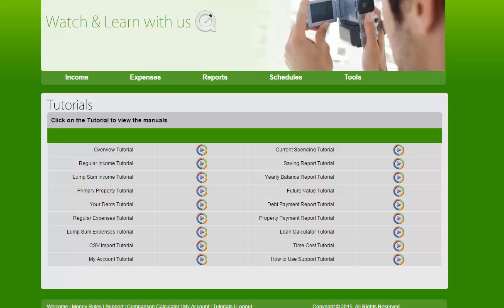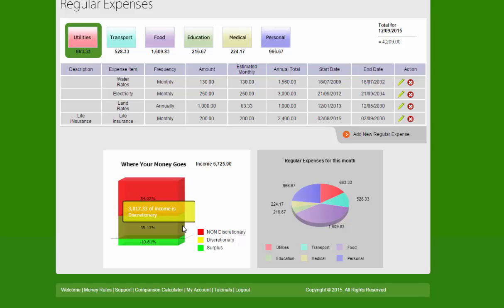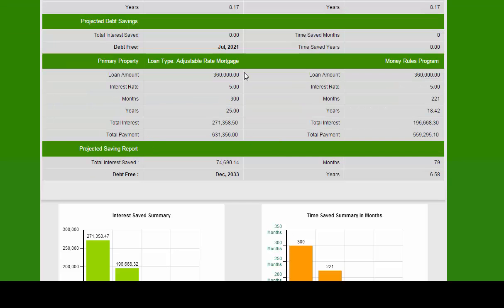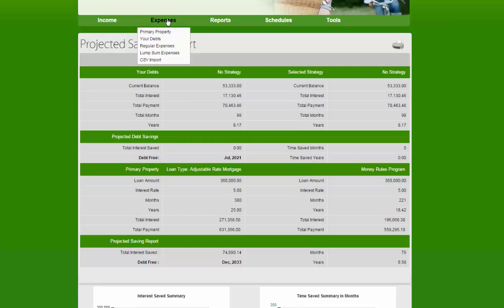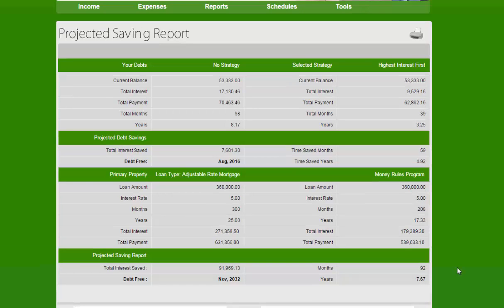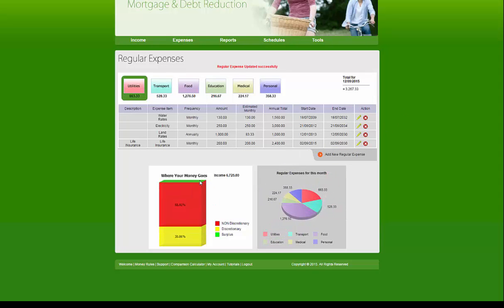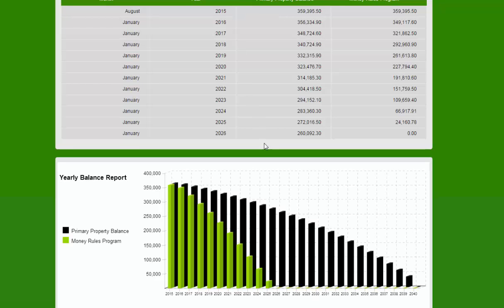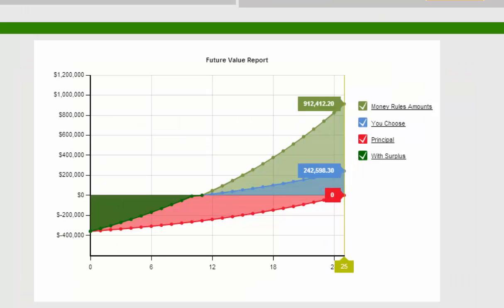Money Rules Review SV5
A brief overview of how Money Rules helps you manage your money to eliminate debt as quickly as possible in order to create wealth, all on your current income.
Don't change your lifestyle, don't earn extra money, don't pay extra. Everything just on what you are already doing. Unless you want to do better!